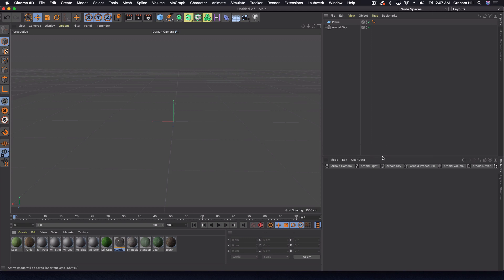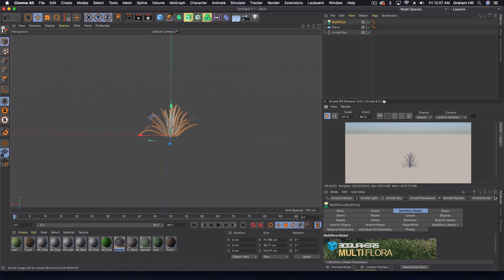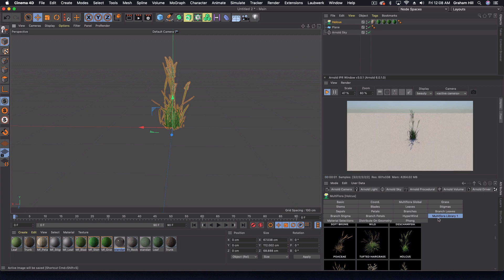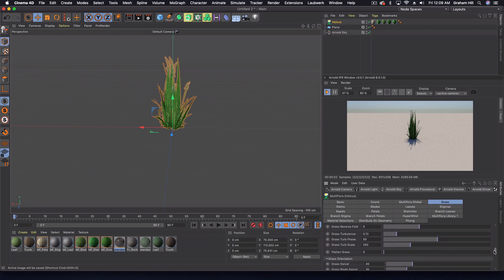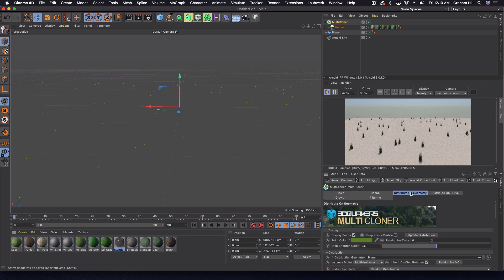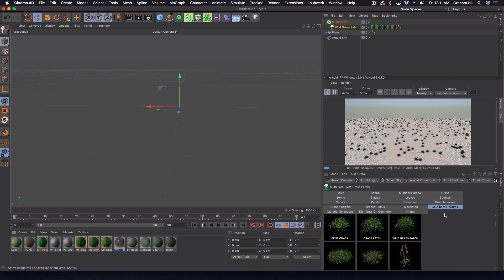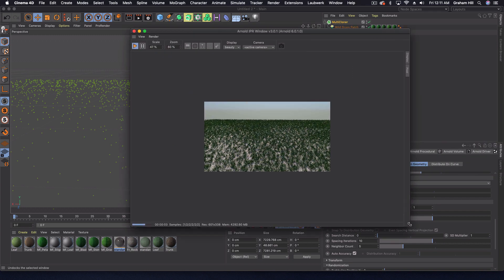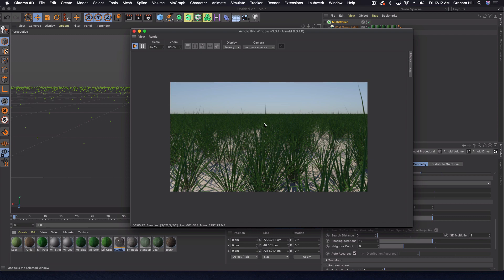How to add realistic grass quickly in Cinema 4D | Forester plugin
The forester plugin is a game changer. Find out how to make your scene pop by quickly adding beautiful flora to your scene ready to render.